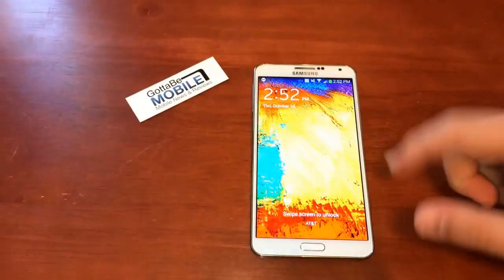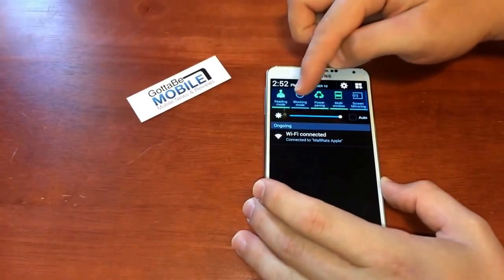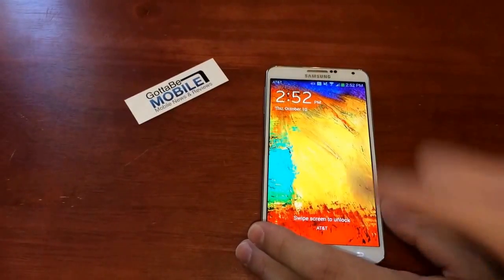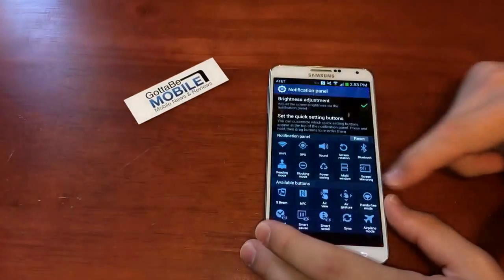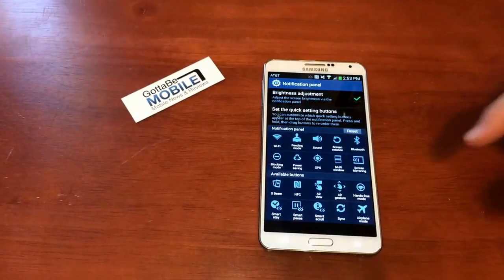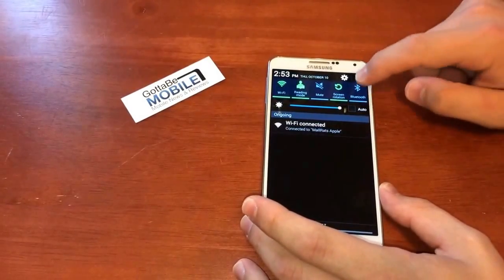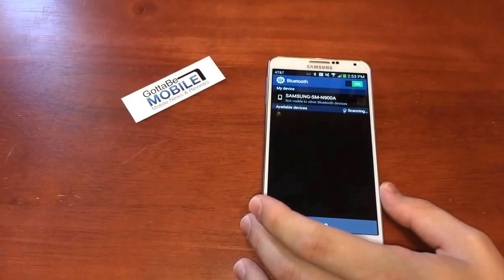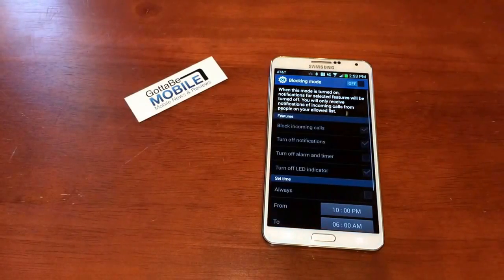Samsung Galaxy Note 3: Fast Access to Notification Toggles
More Check out this collection of Galaxy Note 3 hidden features for the best Note 3 tips and tricks that will deliver a better experience.